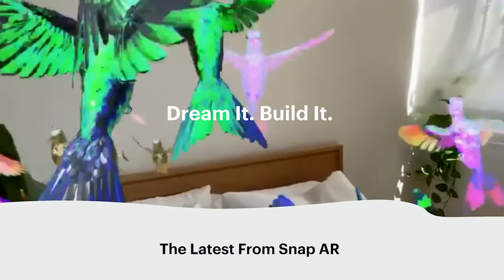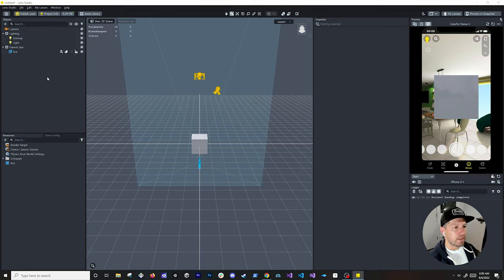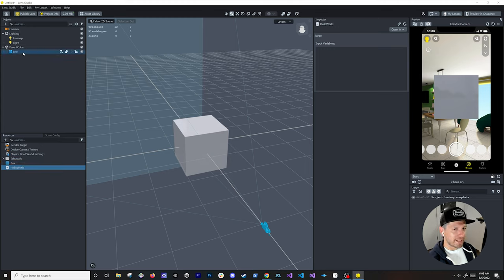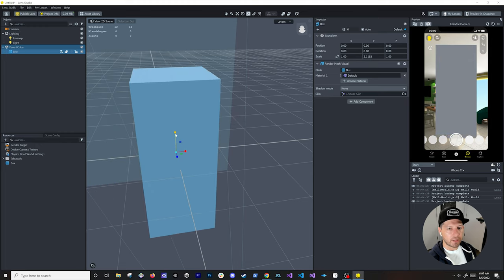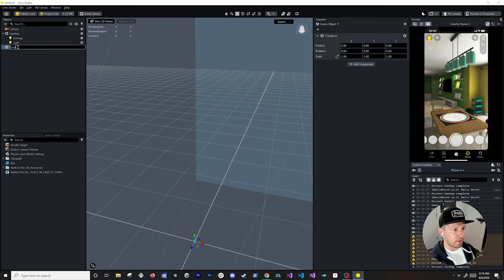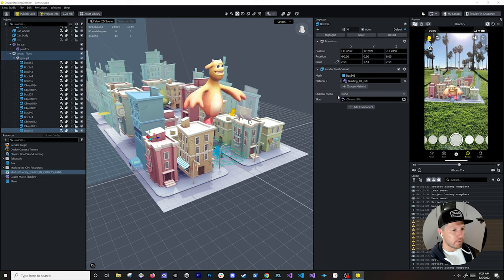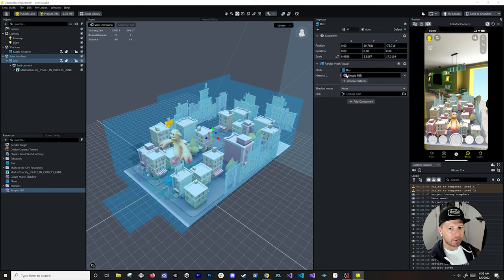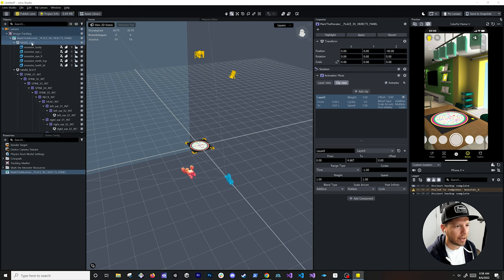Lens Studio Tutorial: How To Create AR Experiences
In today’s video I am excited to bring Snap AR Technology with Lens Studio into my XR YouTube Channel where I will be covering Lens Studio UI features, adding 3D content, device tracking, and marker tracking. I also plan to bring many more Lens Studio Tutorials in upcoming AR videos.